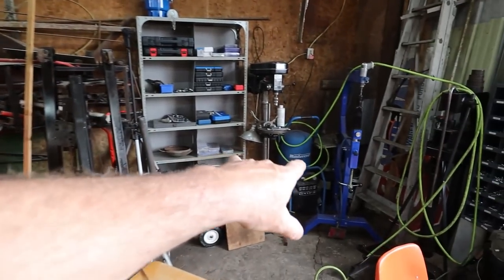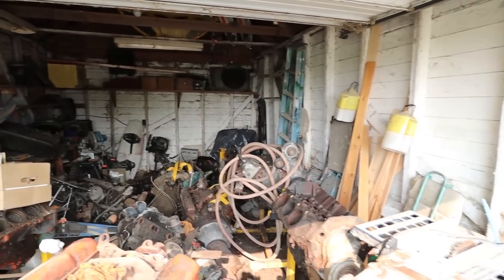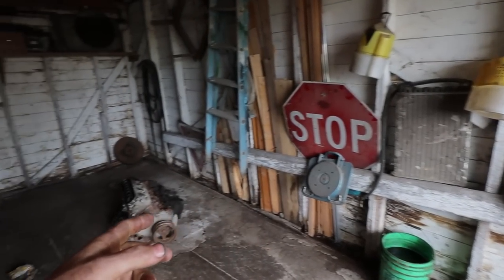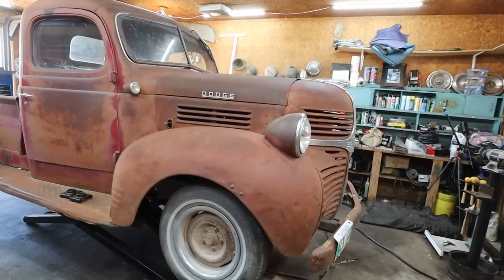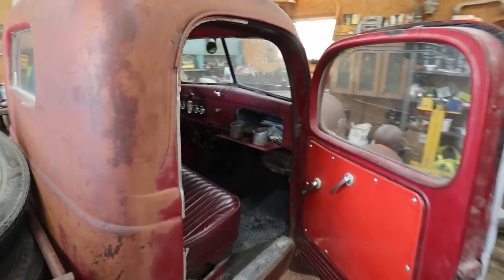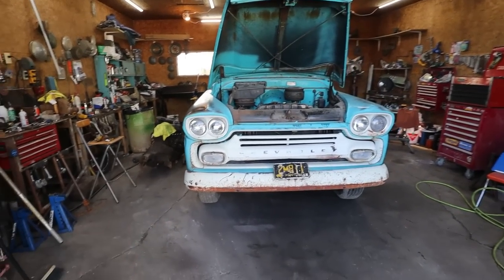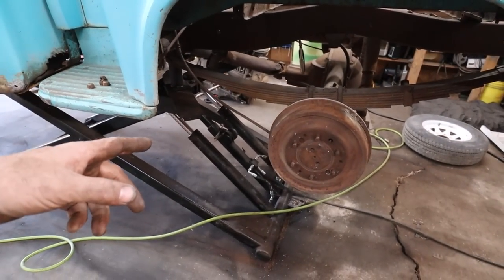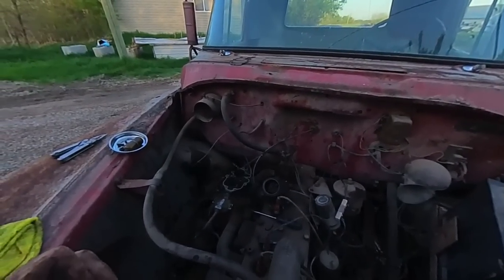Cleaning up some tools and sheds and doing some maintenance on our summer vehicles.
In this video we do a little bit of everything from cleaning up tools to moving engines out of my one garage to summer maintenance on a couple vehicles and ending with a cruise in the field with one of my old trucks.

00:00 Cleaning tools
05:34 Game plan to move engines.
08:59 Starting my model A pickup.
12:25 Cleaned out shed tour.
15:10 Testing out my old lift.
18:53 Checking over my wife's truck.
26:50 Pulling in the 1958 pickup to look over the brakes.
39:47 Pulling out Ryder's donor truck and taking it for a drive.

Ship us things if you wish:
Halfass Kustoms
20 Brandt street, Unit 3
Suite #103
Steinbach Manitoba Canada
R5G 1Y2